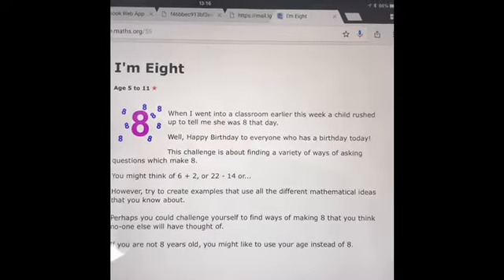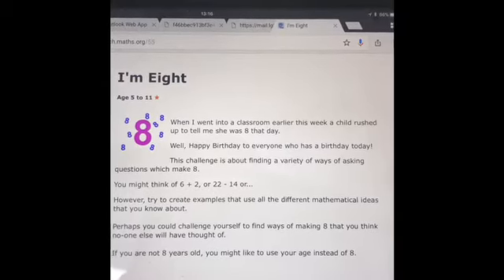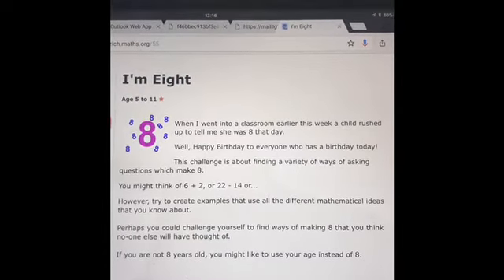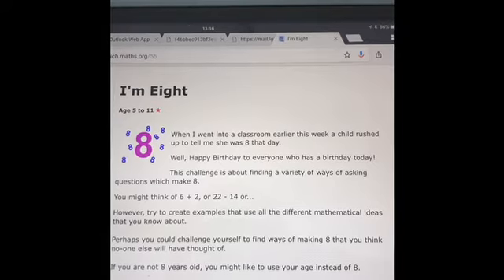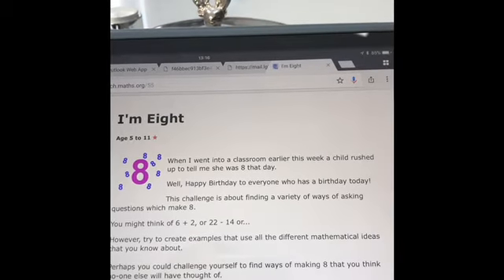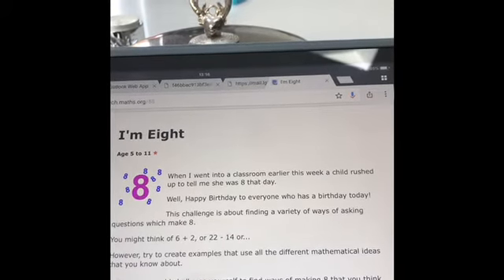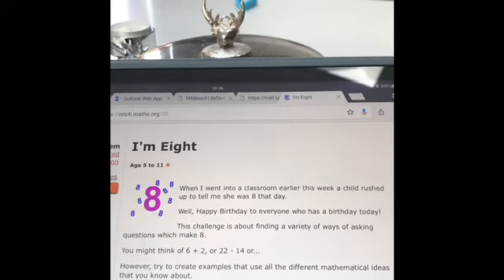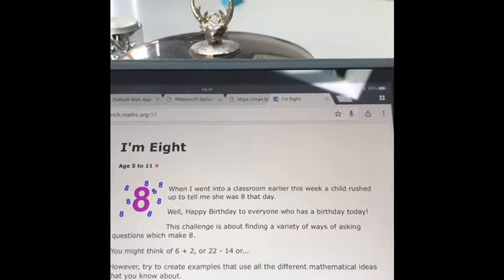I’m exploring number- a maths problem using all 4 operations- all age groups